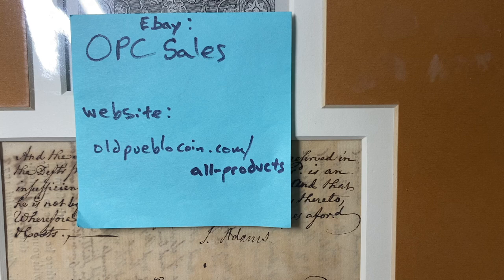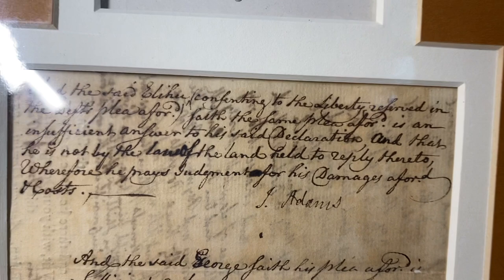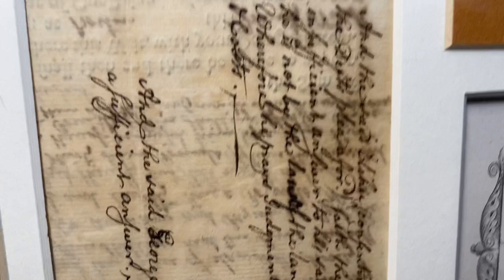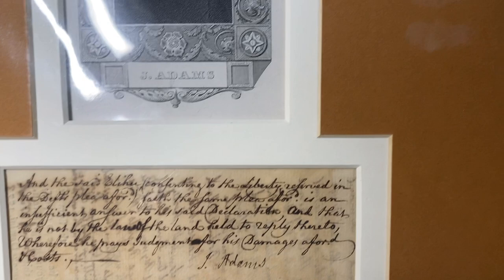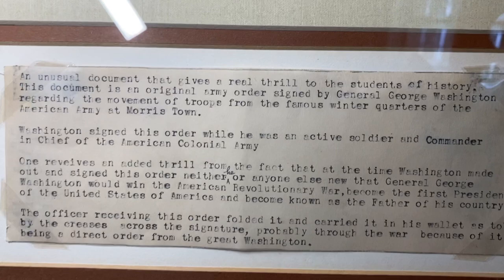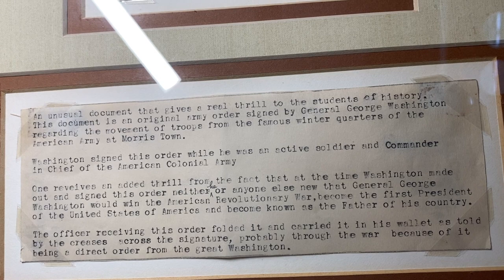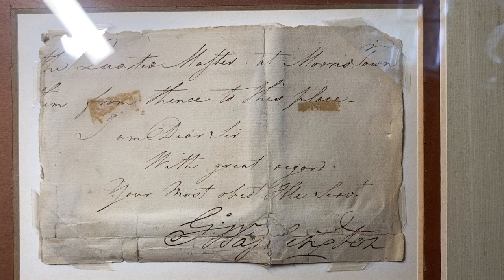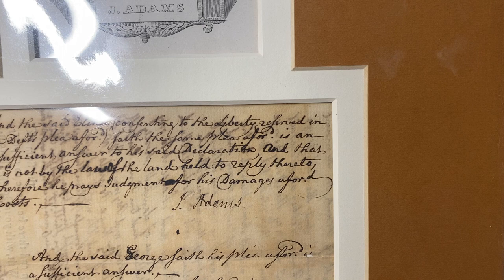1700s Signatures - John Adams, General George Washington - Early U.S. Documents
Here are some old pieces of paper.